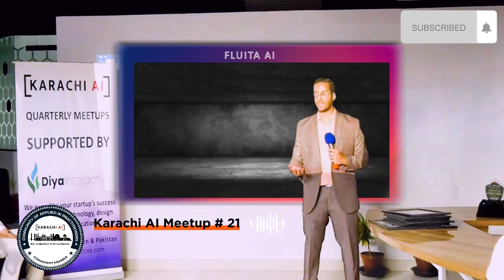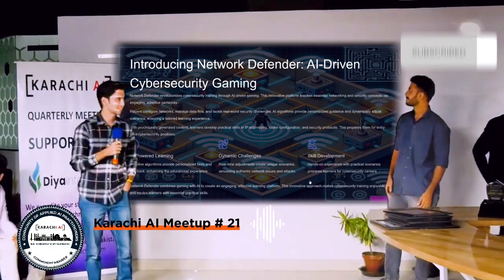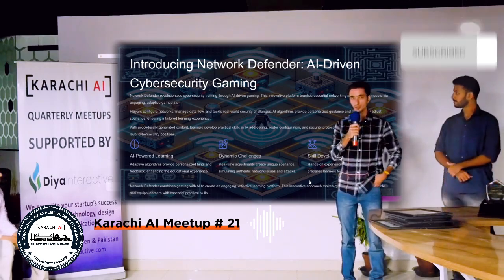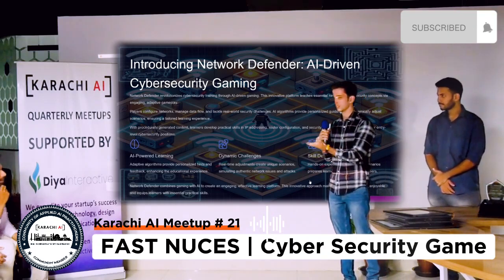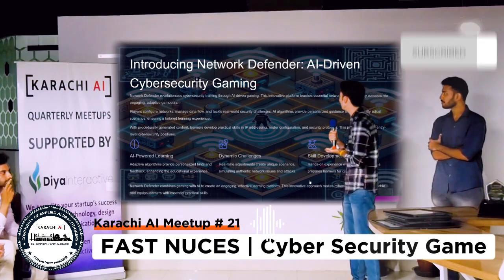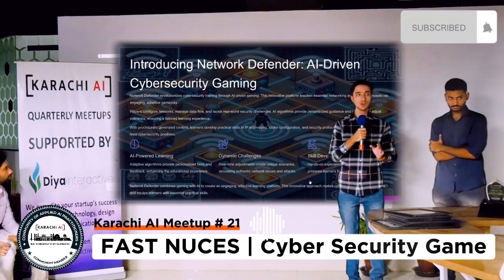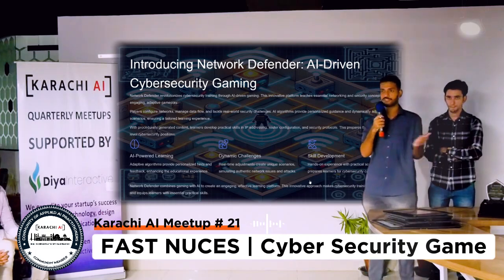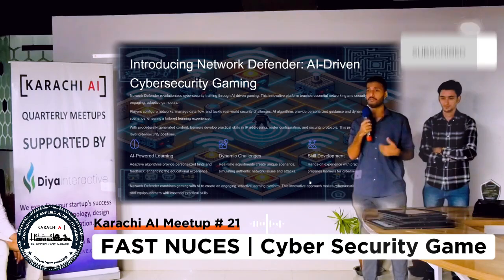Karachi AI : Meetup 21 - AI and Game Engine in Cyber Security - Asad & Rafed FAST NUCES (URDU/HINDI)